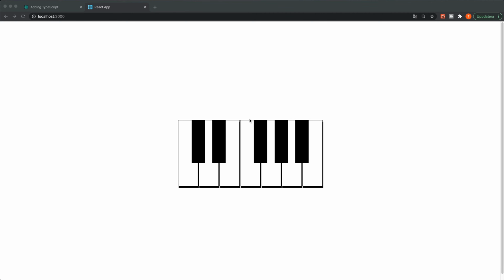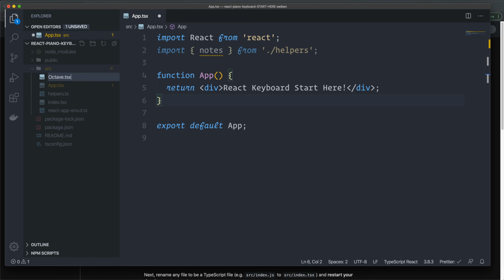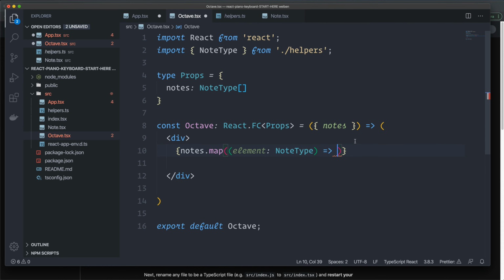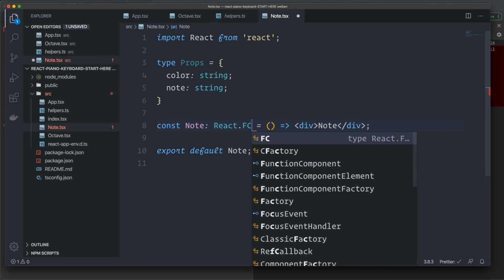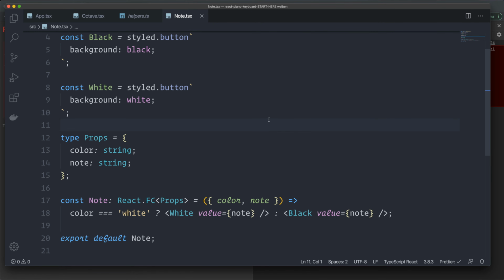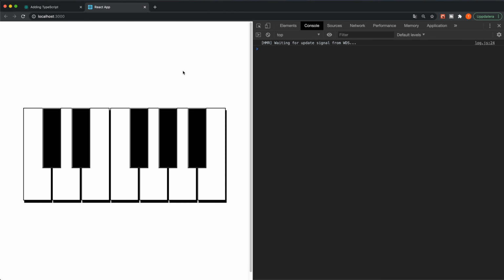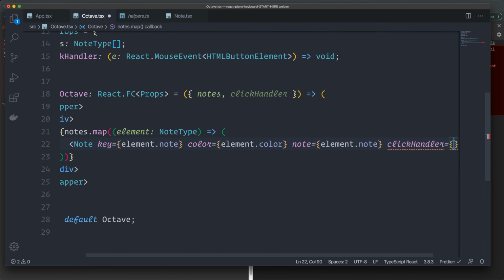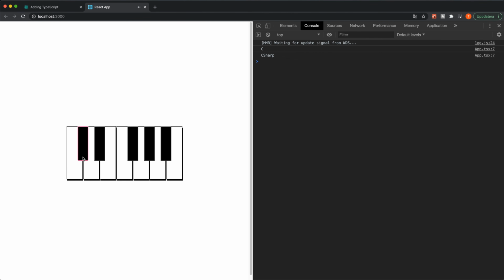Create a React Typescript Piano Keyboard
Make sure to grab the starter files on below link before starting the tutorial. Navigate inside the "Start Here" folder and run "npm install".